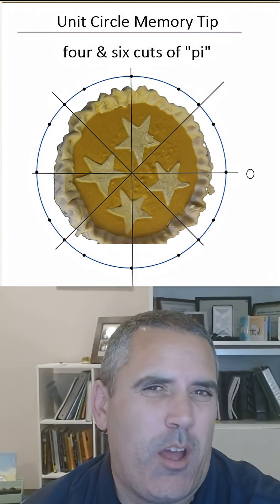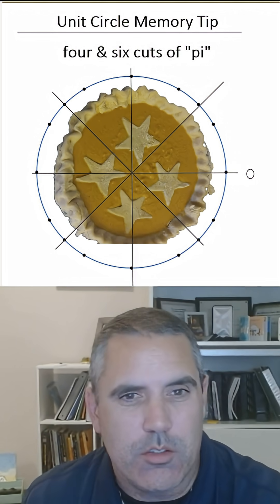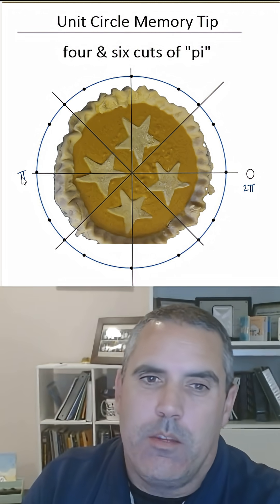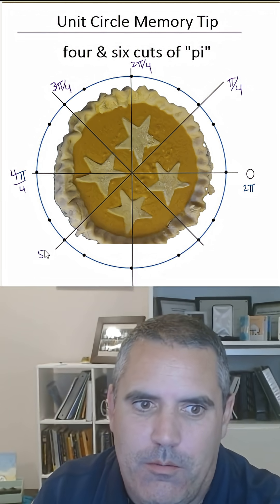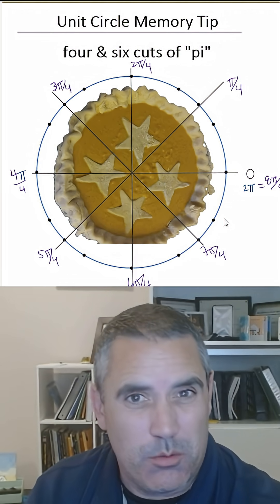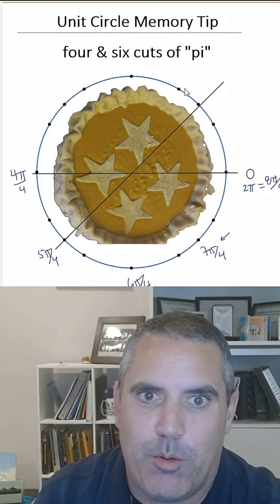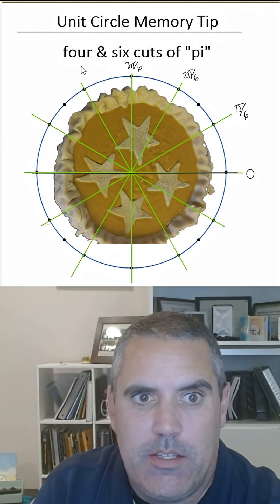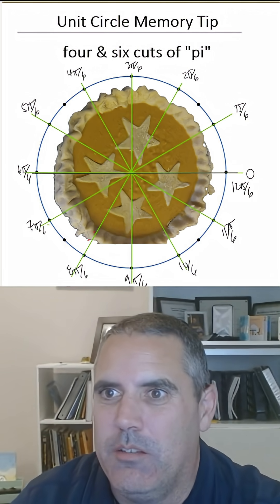Four & Six Cuts of "pi" - Unit Circle Memory Tip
If you know how rulers work, then you should never forget the key angles on the unit circle.  Cut your "pi" with four cuts and six cuts and you'll never forget those angles again.